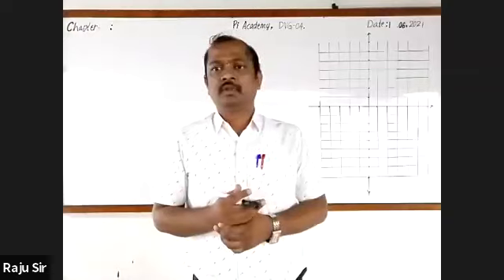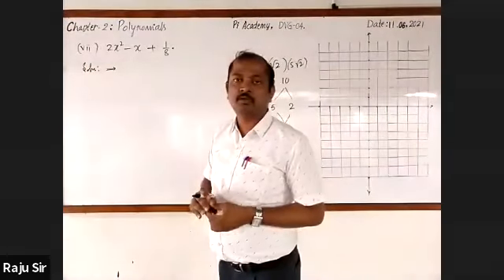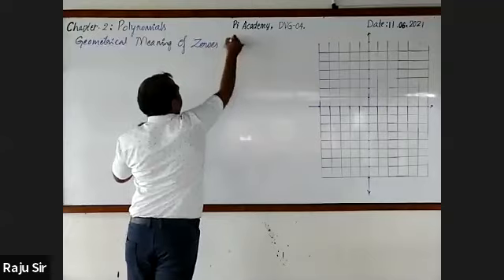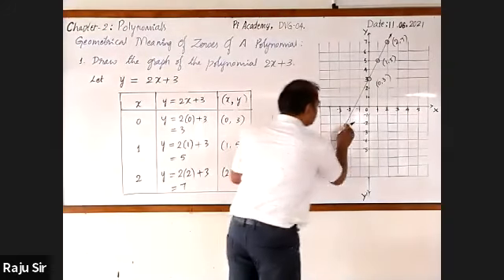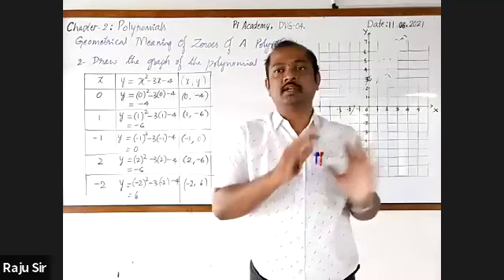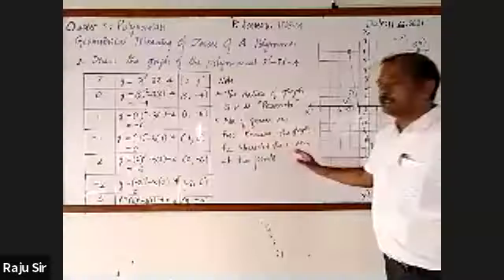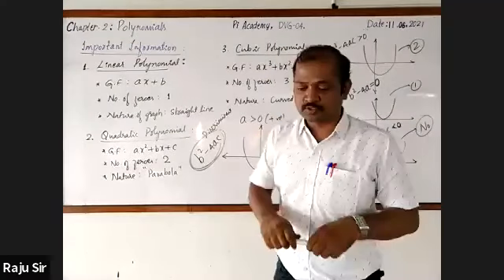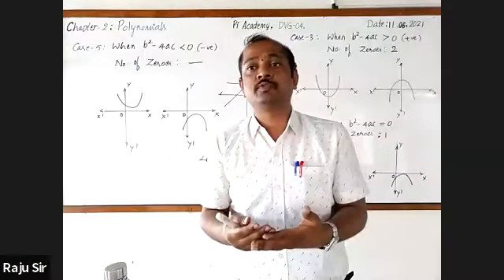Polynomials (Period - 02) Class 10 CBSE Mathematics